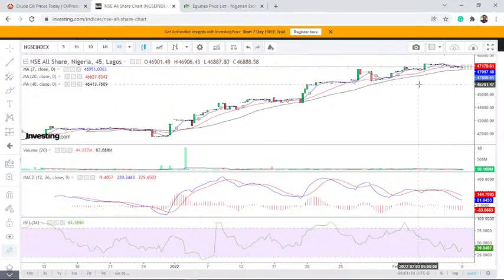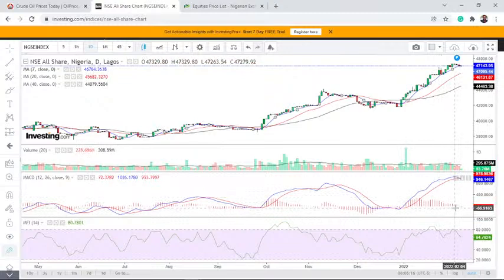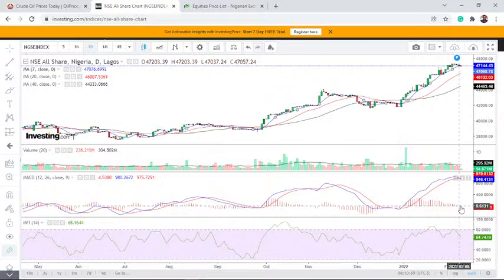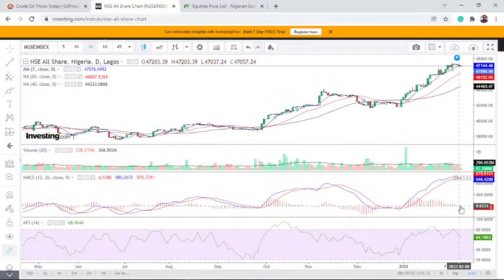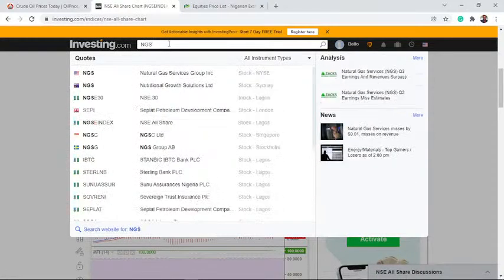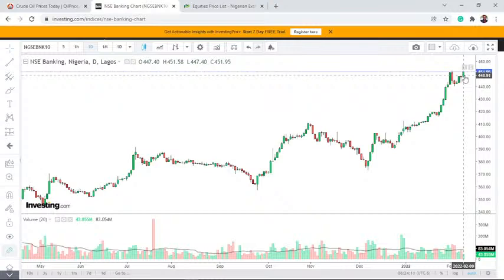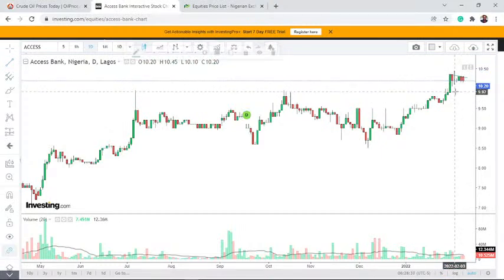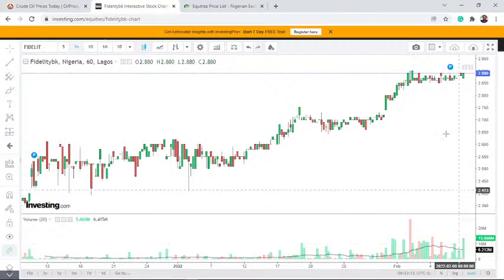Investdata Trading Academy Live with Ambrose 09/02/2022